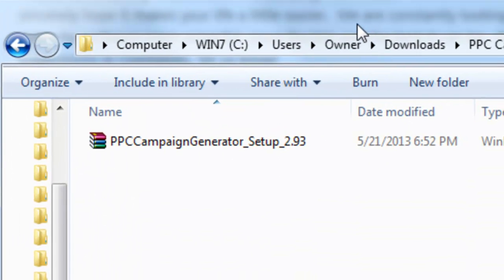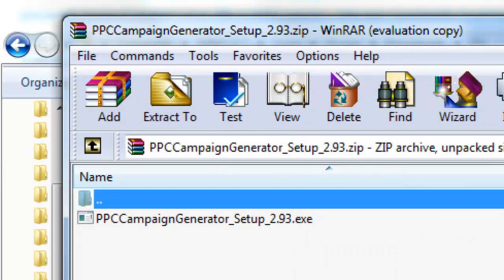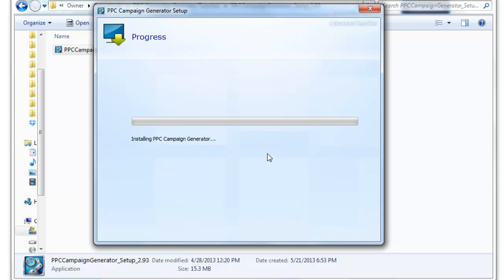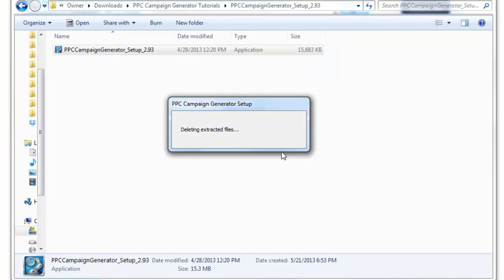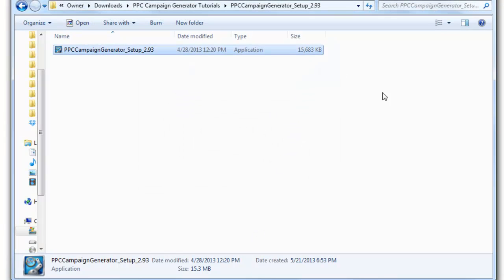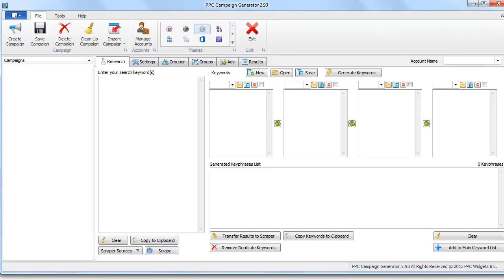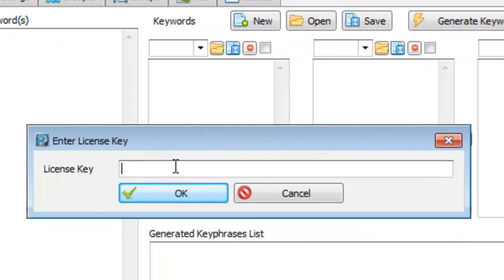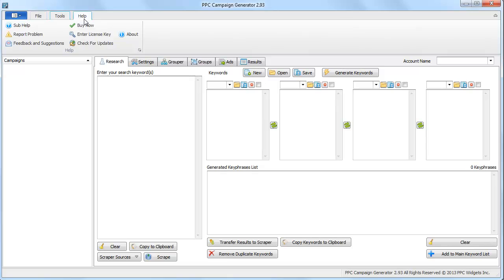PPC Campaign Generator Training - Video #1 - Installation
This video shows you how to download PPC Campaign Generator and enter your license key.